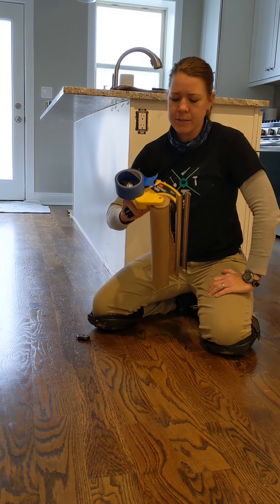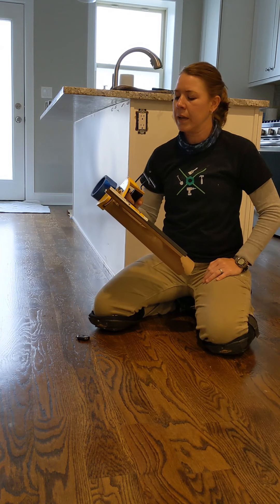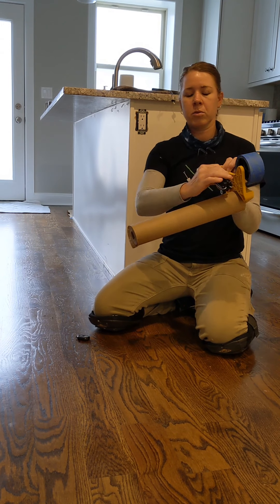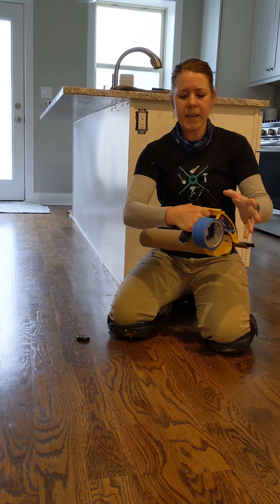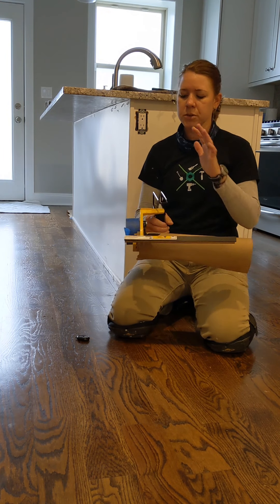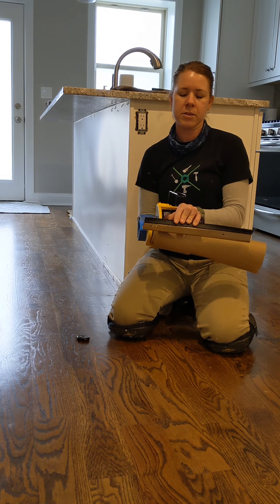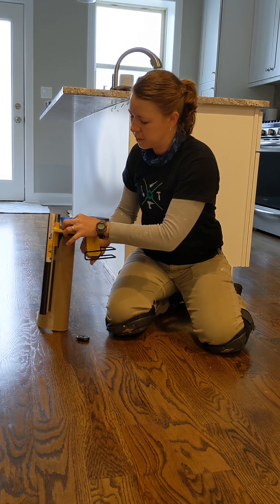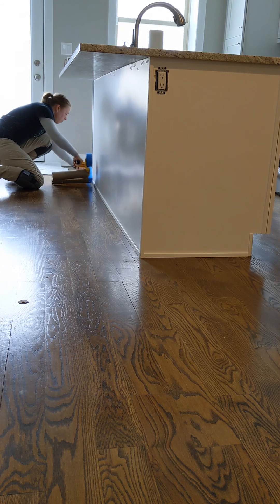3MHand Masker Demo and Tool Tip